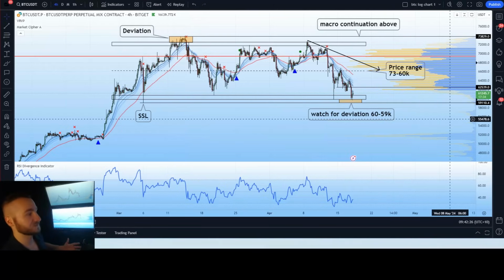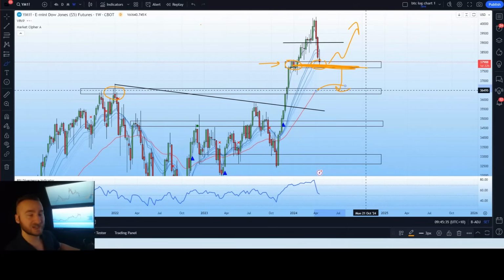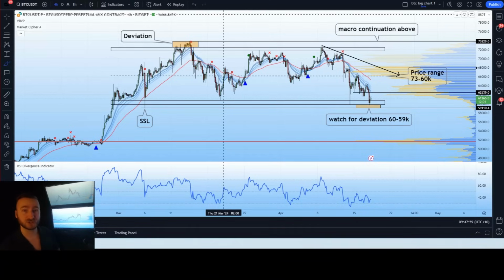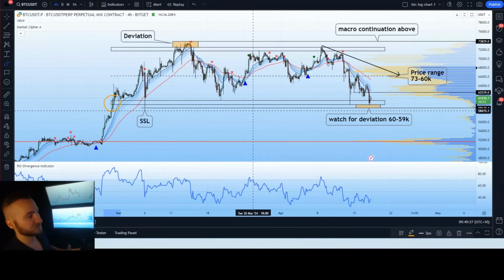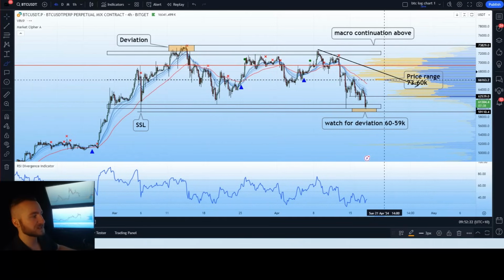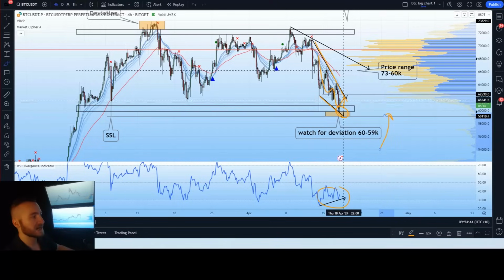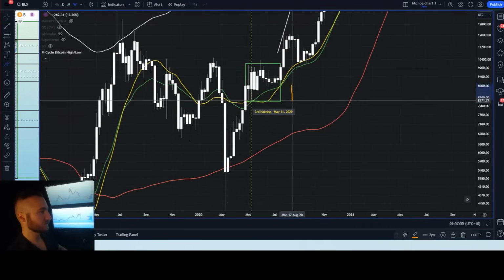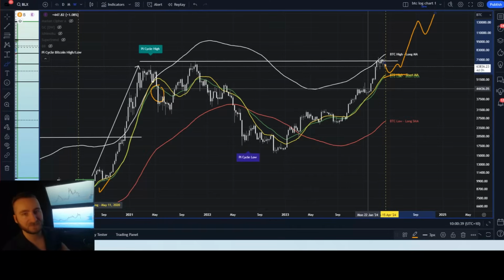Bitcoin (BTC): The MOST IMPORTANT CHART No One Is Watching!! (WATCH ASAP)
👉Intro: 0:00-2:10
👉Market data and recent PA: 2:10-3:44
👉DXY, S&P500, DOWJ: 3:44-6:58
👉Bitget & BingX exchange: 6:58-8:04
👉Current HTF consolidation range: 7:12-13:37
👉Short term technical analysis: 13:37-17:01
👉This chart is of upmost importance!: 17:01-21:36